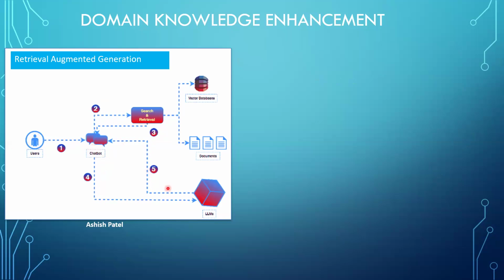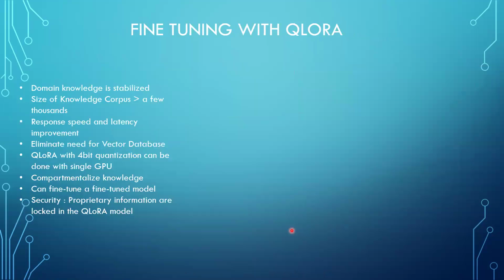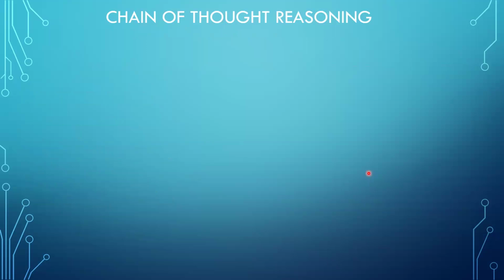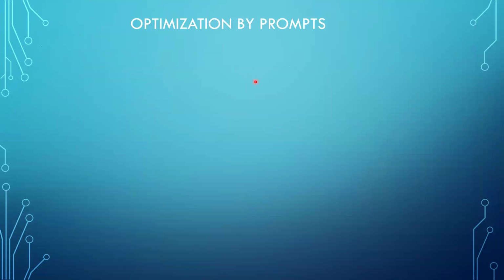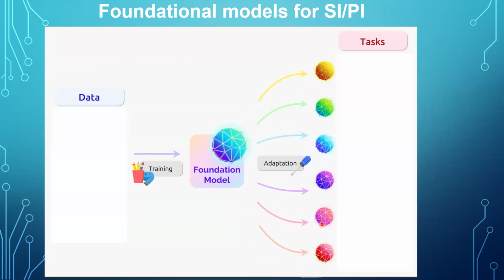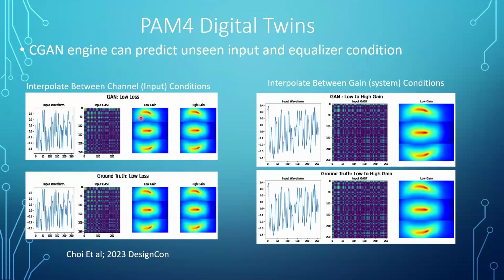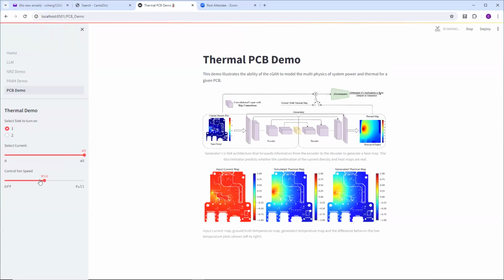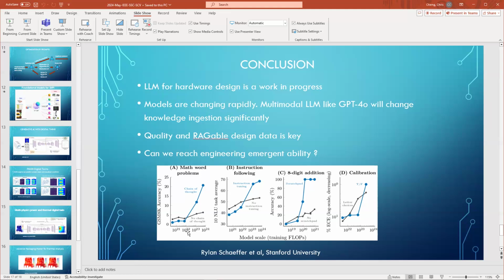Large Language Models and Generative AI for High Performance Systems, May 20th 2024 by Chris Cheng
May 20th, 2024 Presentation recorded at Santa Clara University

Large Language Models and Generative AI for High Performance Systems by Chris Cheng from HP Enterprise.

Generative AI and Large language models (LLM) with domain knowledge enhancements will fundamentally change the way we design hardware. In this talk we will start with the basic concept of transformer with encoder and decoder. We will discuss how domain knowledge can be injected into LLM through retrieval augmented generation (RAG) and fine tuning. We will also discuss the concept of LLM agent where complex design tasks can be done by the agent through planning, action with other tools and reasoning. An even more advanced technique will involve the LLM optimizing a design through optimization by prompt. We will conclude with the concept of foundational models for signal integrity and power integrity as an example of how we can tie LLM and Generative AI to complete a complex engineering design task.